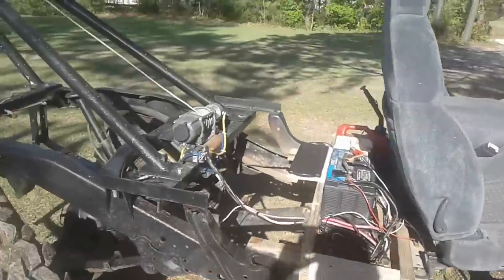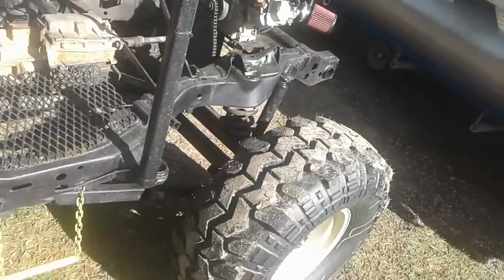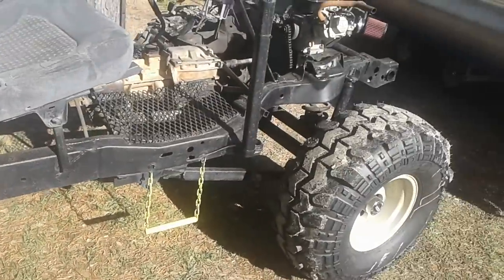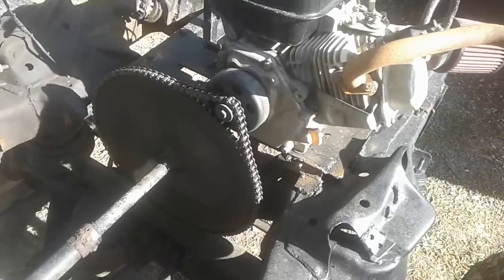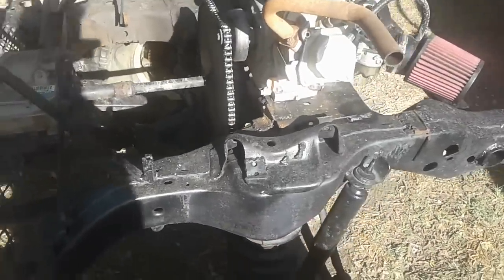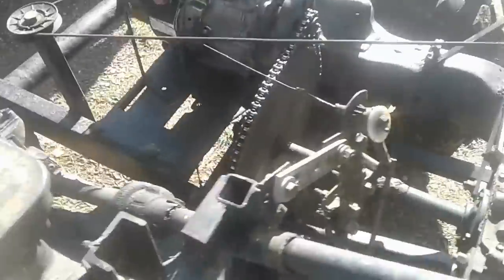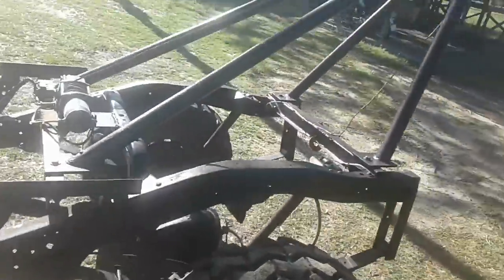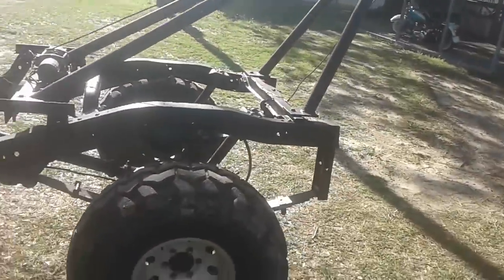6.5 HP tow truck build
Affordable 4x4 truck build